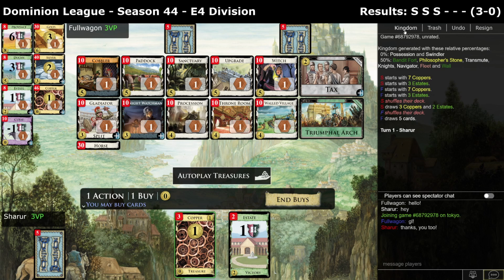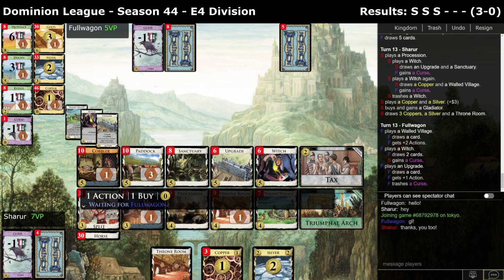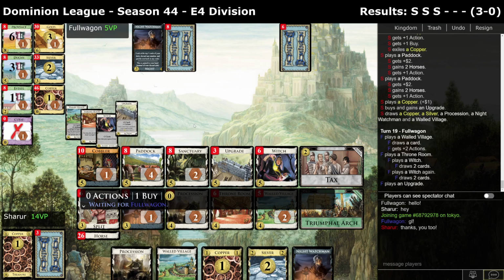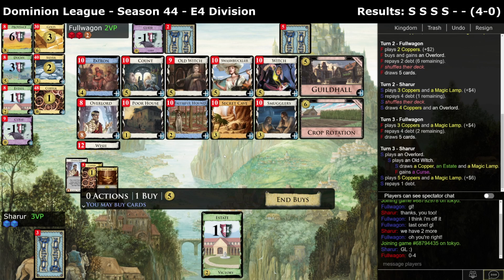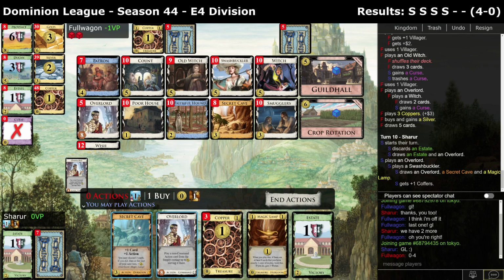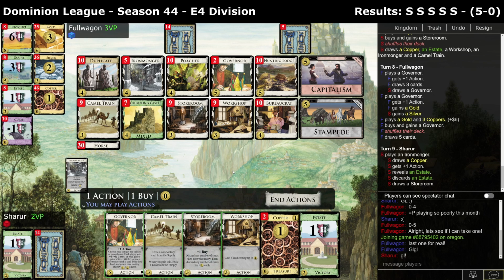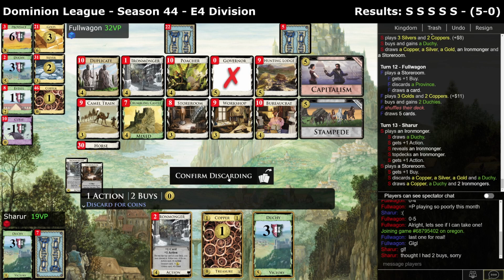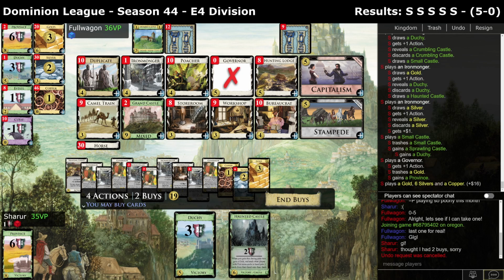vs Fullwagon (Part 2) - Dominion League - Season 44 - E4 Division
In which Debt runs rampant.

This is games 4-6 of my match against Fullwagon in Season 44 of the Dominion League See the link for more details and instructions on how to sign up!